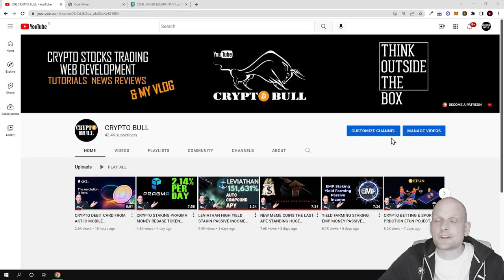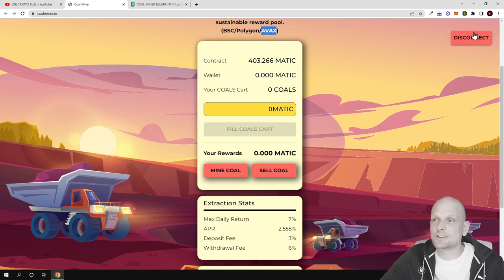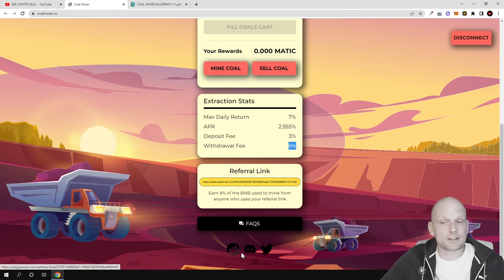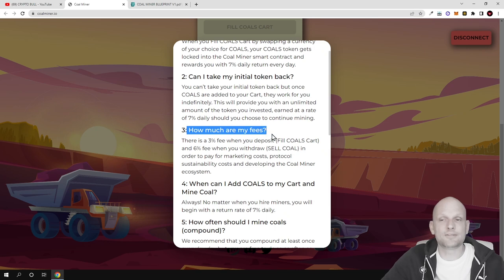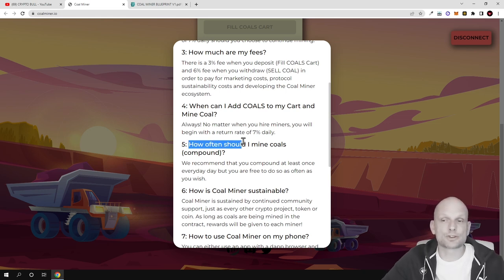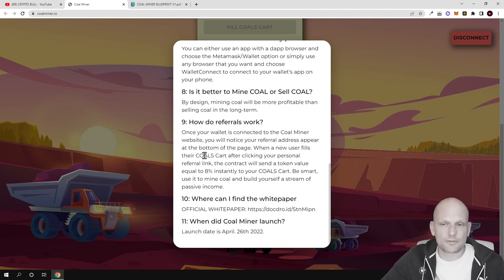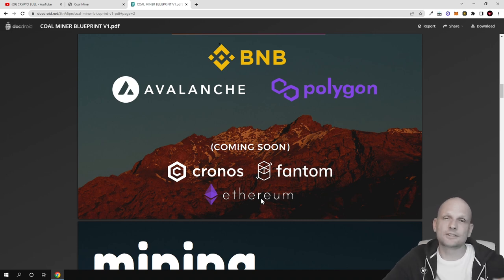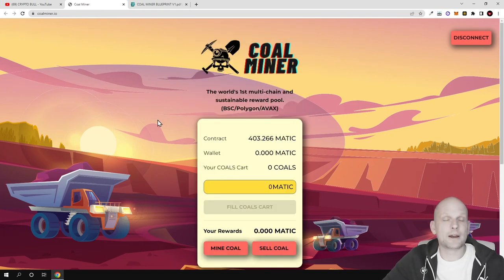CRYPTO PASSIVE INCOME STAKING COAL MINER HIGH YIELD DAPP REVIEW!?!